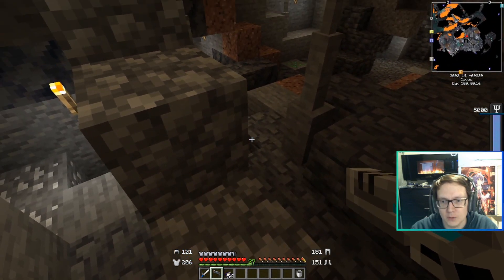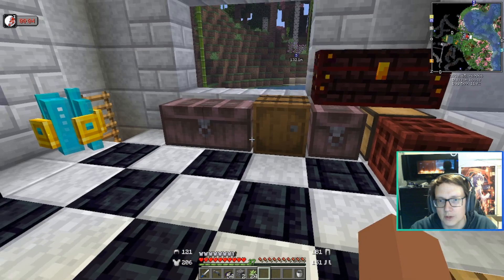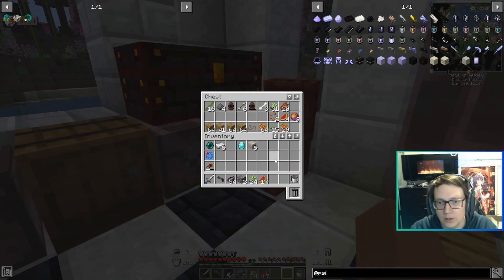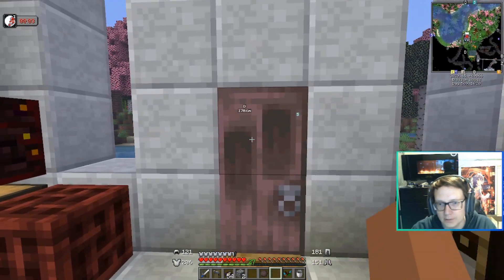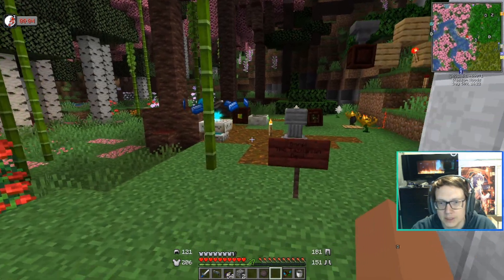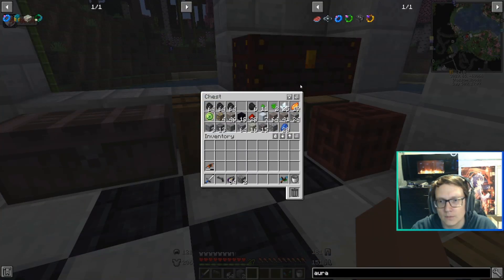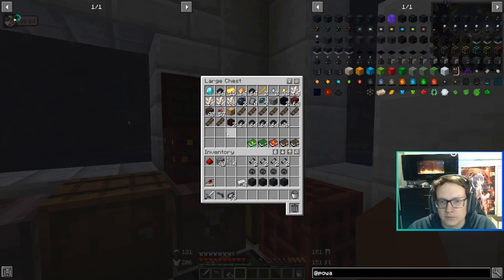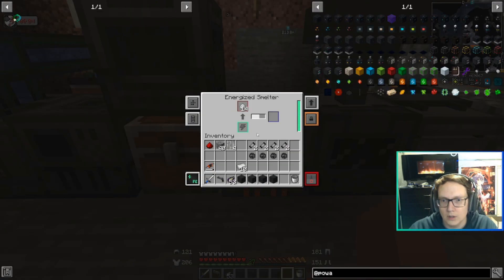Episode 10 - Need More Powah! Valhelsia 3 Modded Minecraft playthrough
Big fan of Minecraft takes a swing at making a series!
If you want to play along with me you can download Curse forge and then search Valhelsia 3 Mod pack from the list